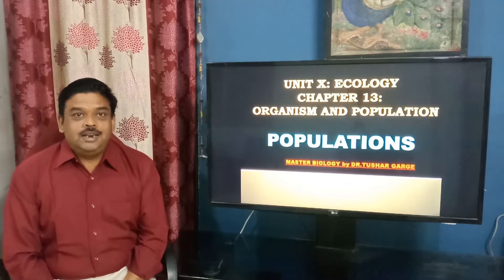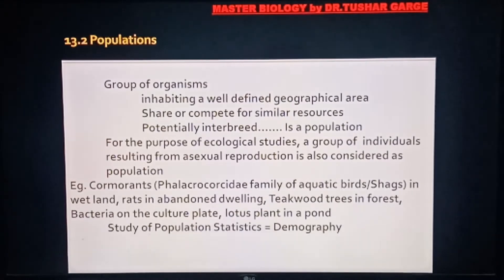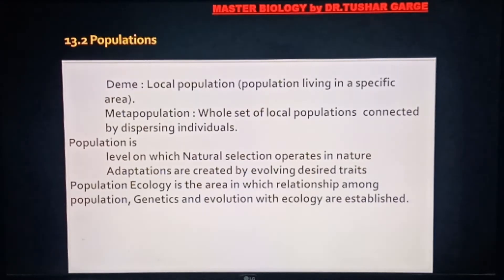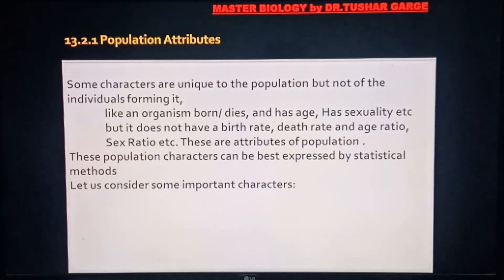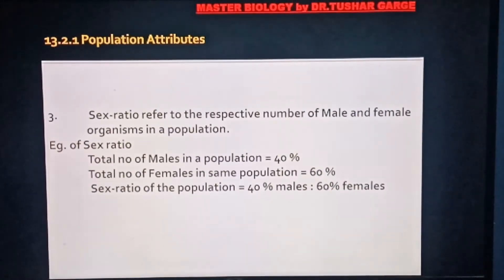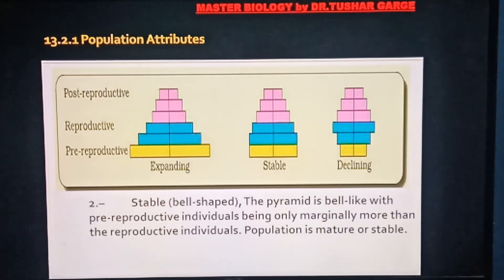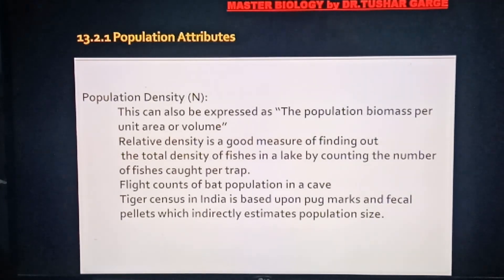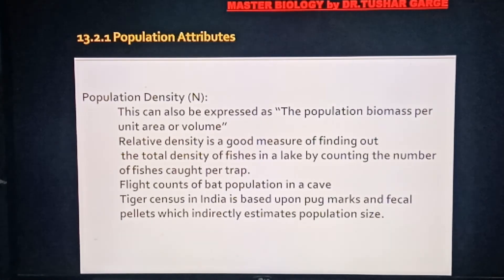ECOLOGY [CLASS 12], ORGANISMS & POPULATION, POPULATION (LECTURE 6)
GIVE US YOUR HONEST REVIEWS!. REGARDING THE LECTURES AND WE ARE TRYING TO MAKE THE BEST USE OF ALL THE AVAILABLE RESOURCES TO GUIDE YOU ALL UNDER THIS TOUGH SITUATION OF LOCKDOWN .

SO KEEP LEARNING. KEEP LIKING. KEEP SHARING OUR CONTENT TO ALL YOUR KNOWN PEOPLE & BE SAFE - STAY HOME. HAPPY QUARANTINE !